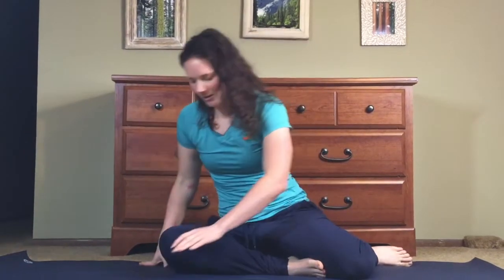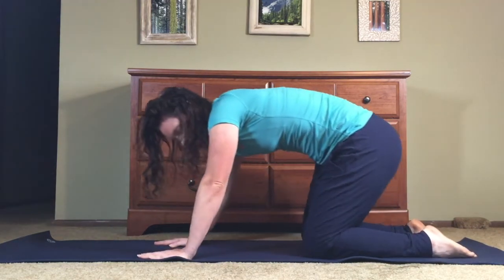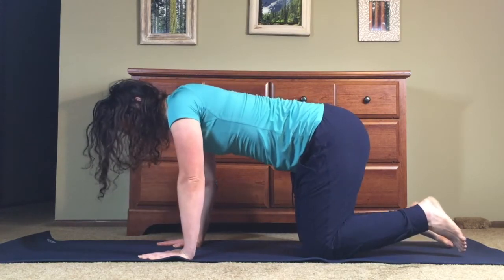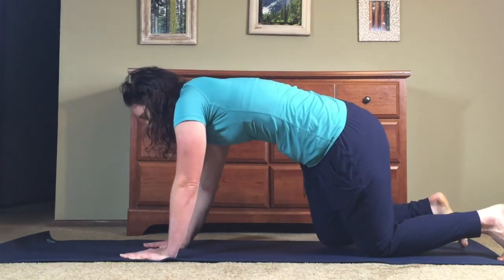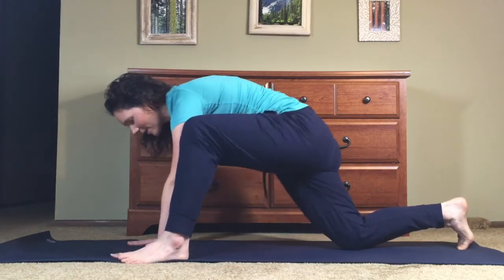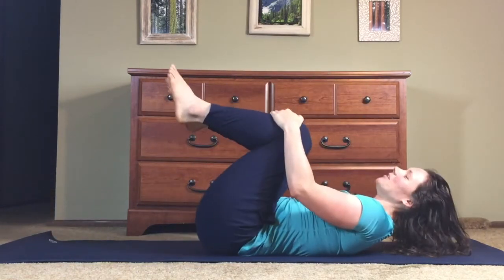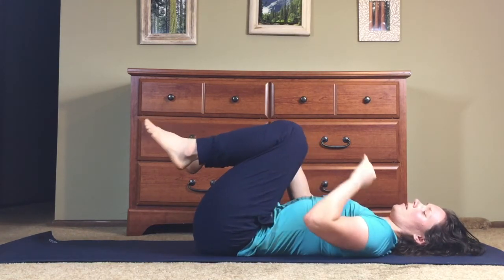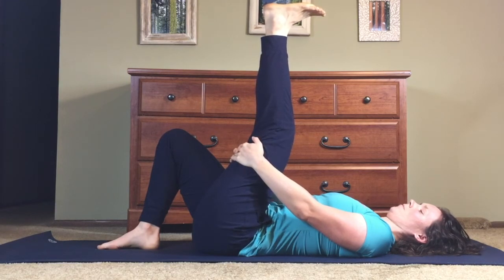Low Back Stretching Routine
A little routine that could help if your low back gets tight. SO come stretch out with Jessica Hoeffner from Gracious Health to relax, stretch and get closer to God! The verse for this video is 1 Corinthians 16:14  “' Do everything in love." (NIV)

I hope you get a nice stretch!